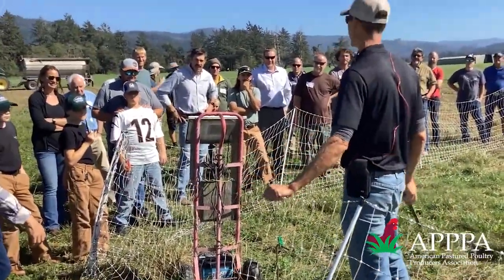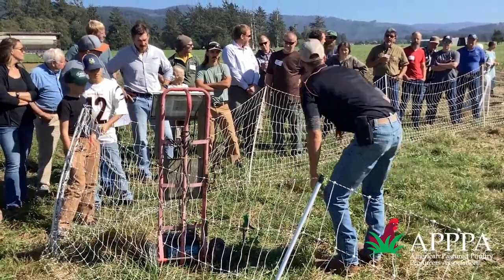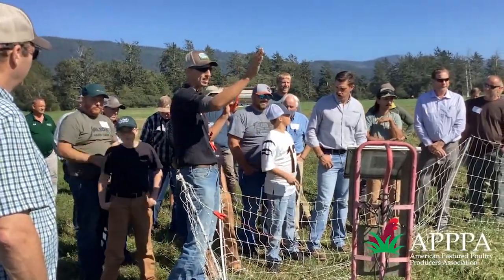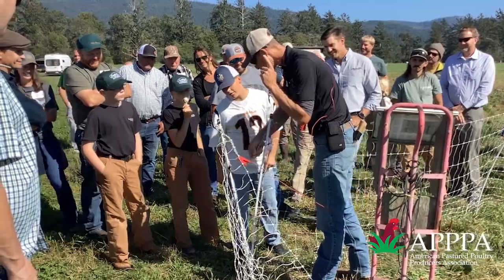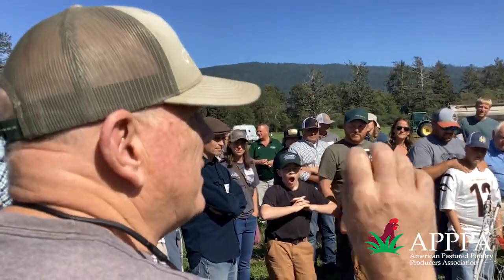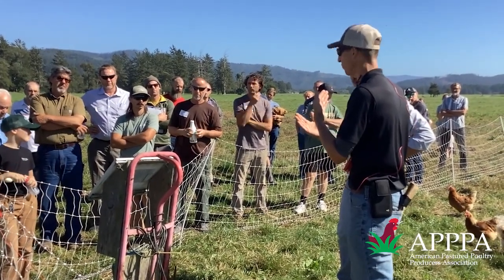Understanding Electric Poultry Fencing - Part 2: Practical Application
Matt Cadman, Shady Grove Ranch, gives a hands-on demonstration of working with electric poultry netting at Alexandre Kids Farm in Crescent City, CA. This demonstration was recorded at APPPA's regional meetup in September 2024.

00:00 Energizer setup and cost
01:25 Voltage and power
01:53 Predators
03:10 Importance of grounding
08:09 Energize settings
09:21 Using a solar controller
10:25 Effectives of the fence
12:18 Ground rod setup and practical tips